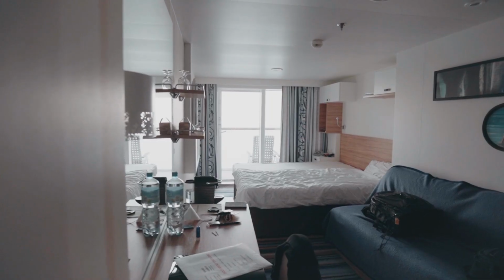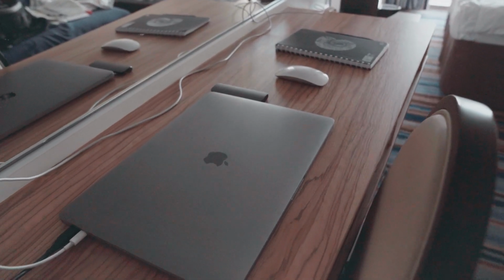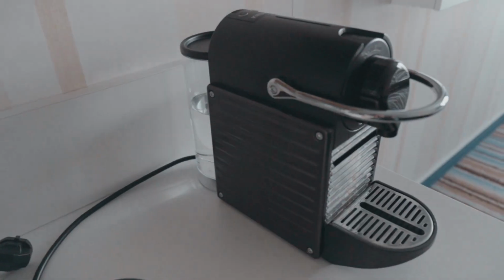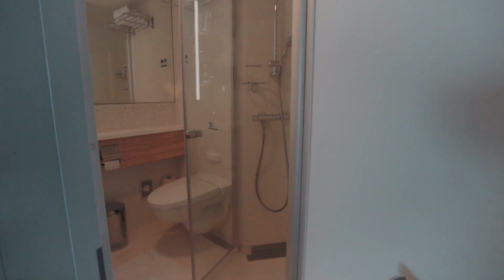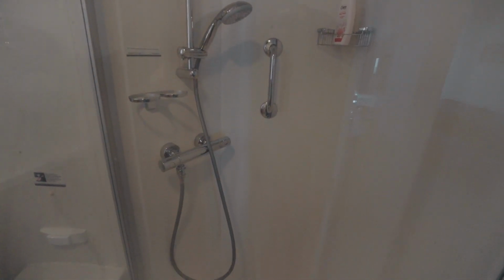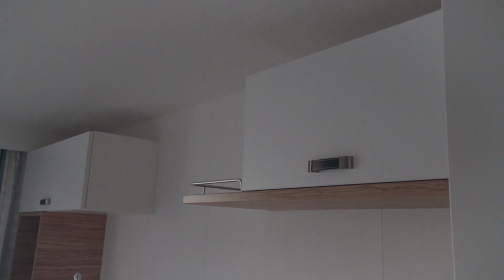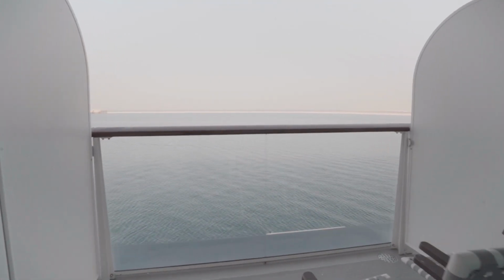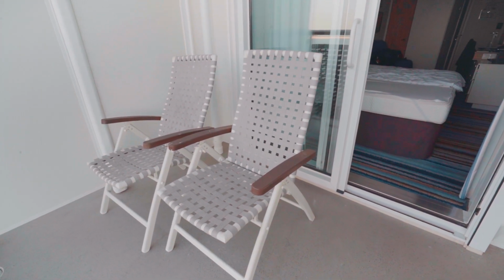Back on Board Working On a Cruise Ship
Hi There!
In this video I will be going back on board to work as a photographer on a cruise ship. It has been over 1,5 years the last time I have been on board. I will be explaining a little bit what has been happening in the meantime and give you a little roomtour as well.

Don't forget to check out my Instagram to see even more of the adventures I make :